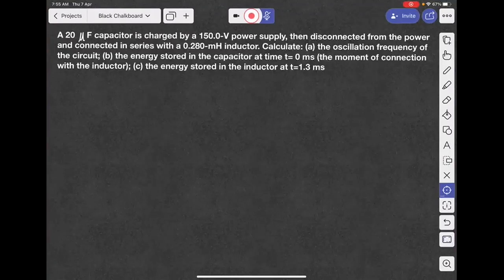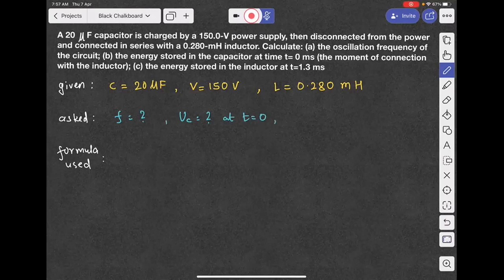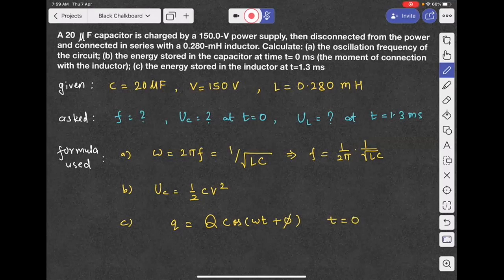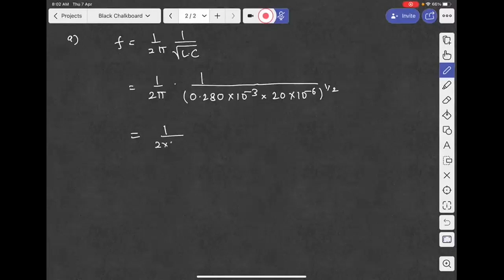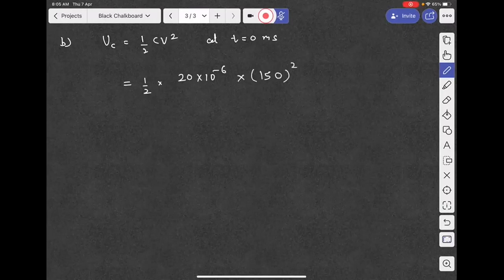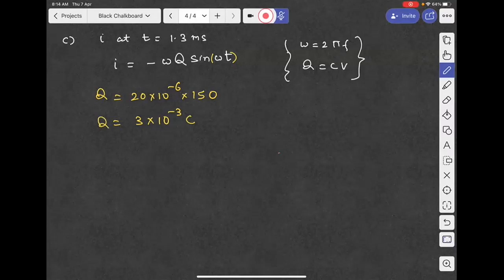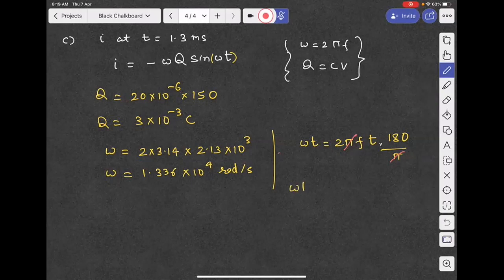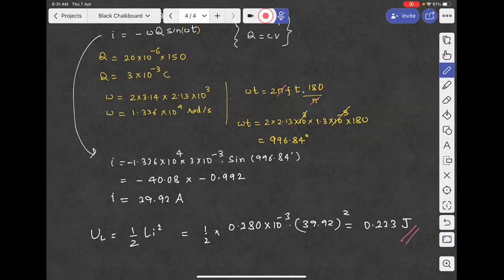example problem on LC circuit